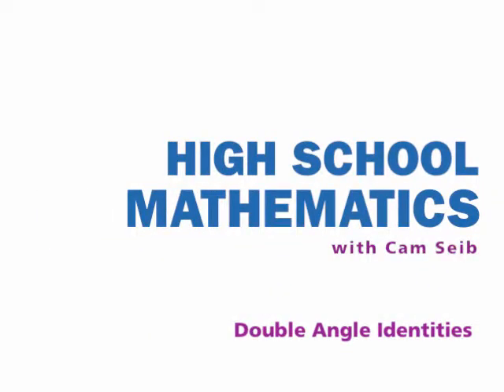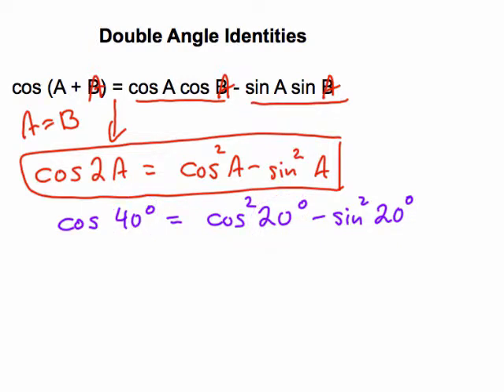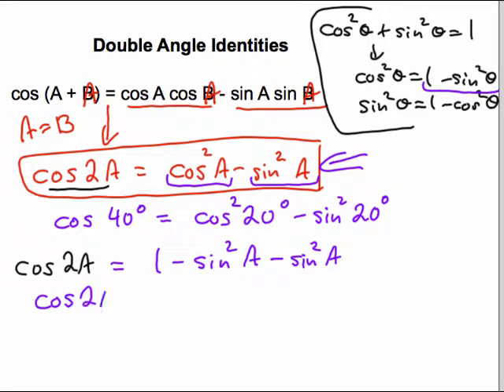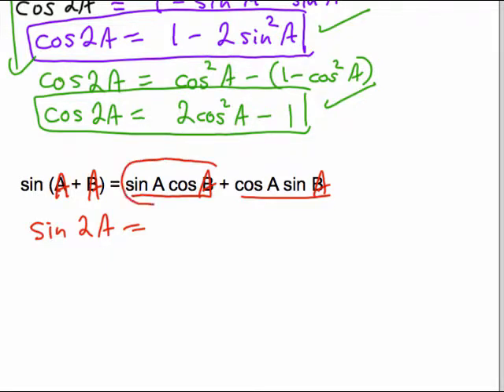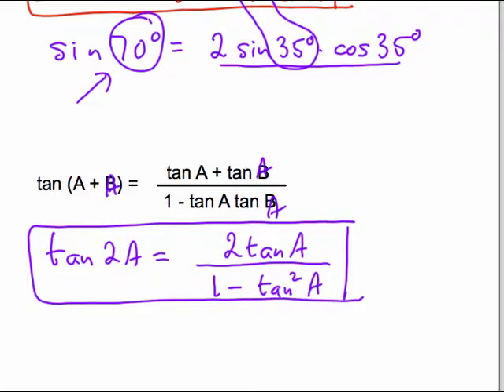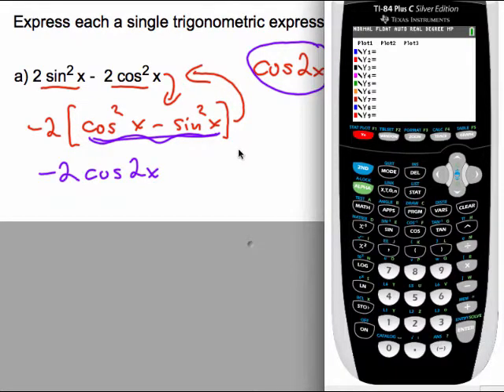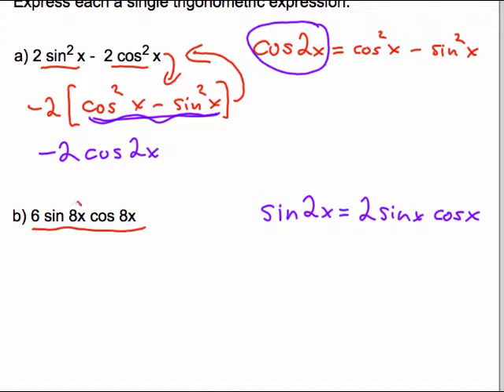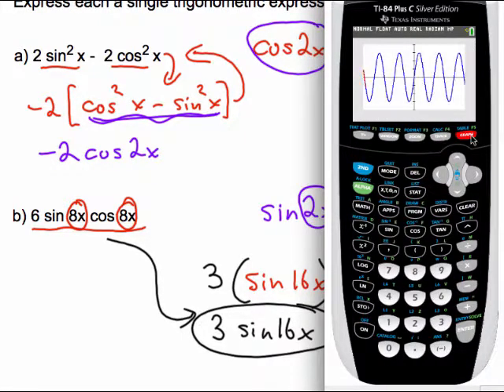Double Angle Identities